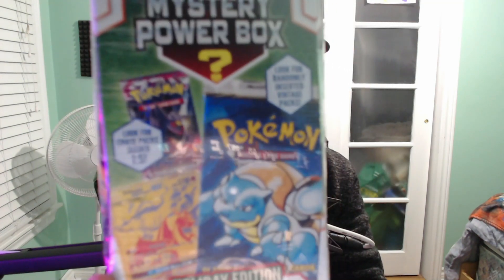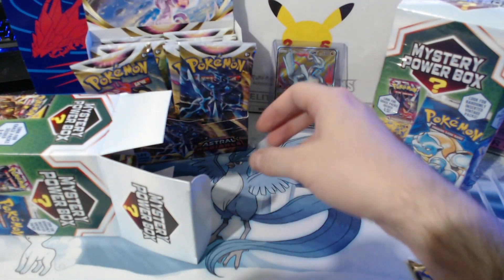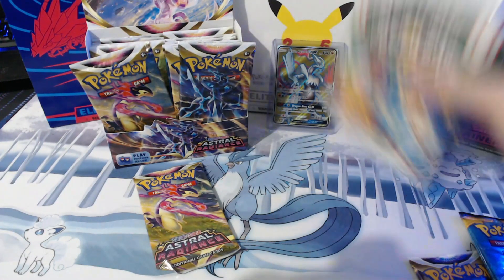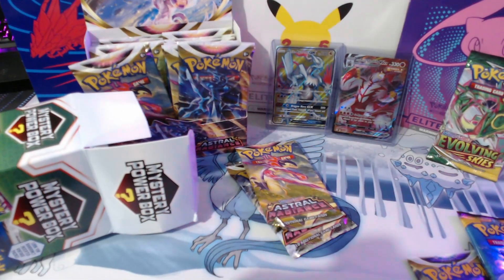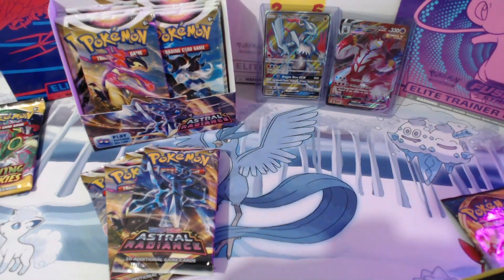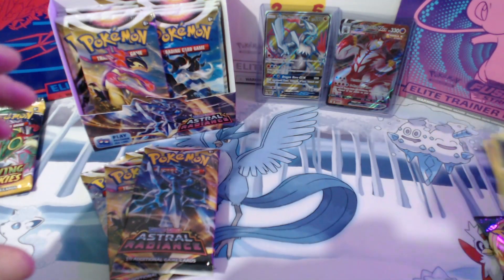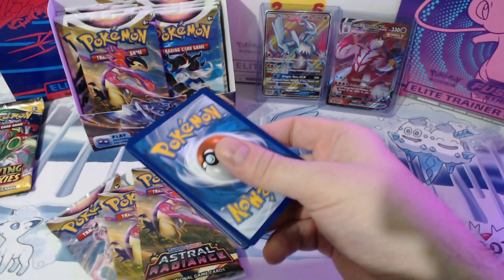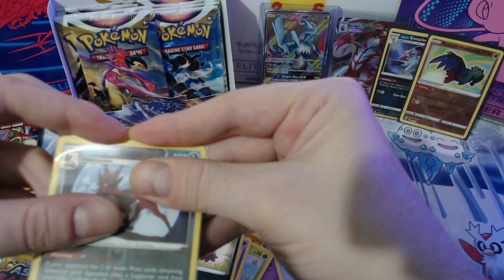Pokemon MYSTERY BOX UNBOXING - Can we pull a VINTAGE PACK??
Hey everyone!
So the last of the Mystery Power Boxes showed up, thought I'd unbox em for you guys and see if we can pull something good!